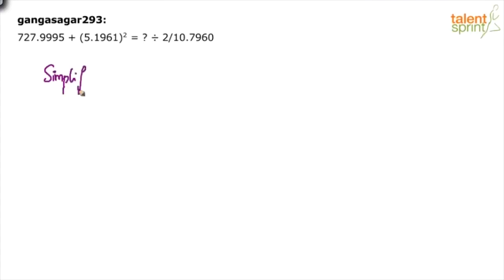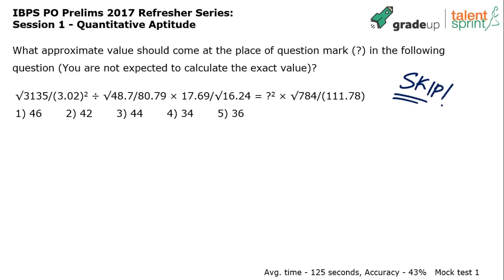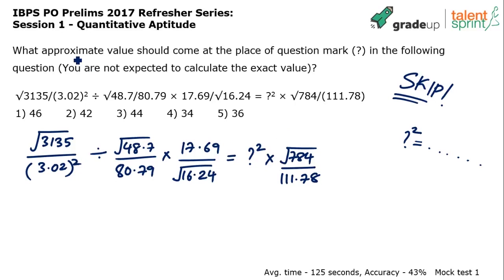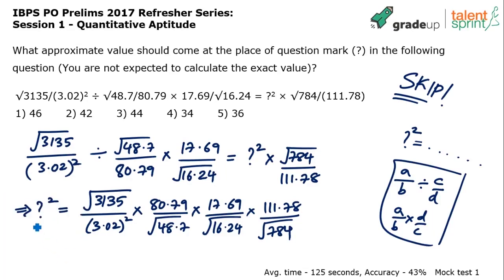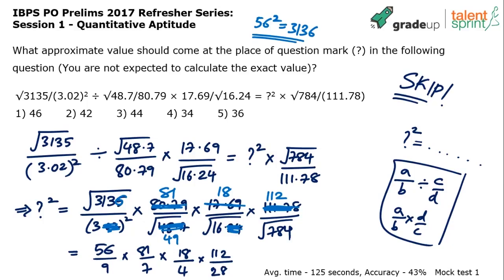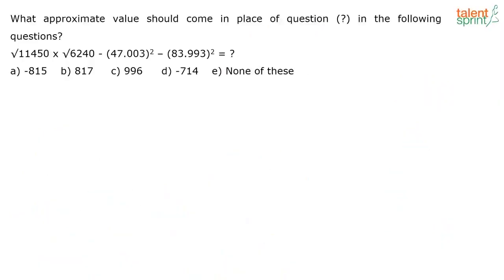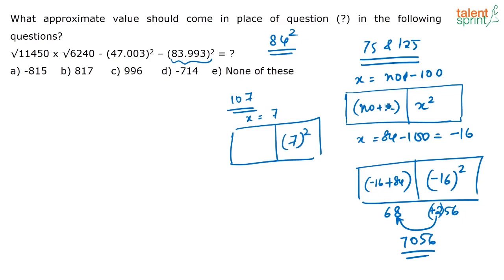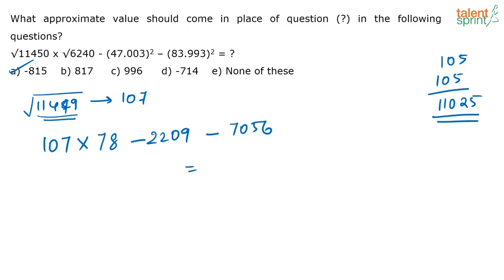Approximation | Additional Example 4 to 6 | Quantitative Aptitude | TalentSprint Aptitude Prep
The video explains an example of approximation, aiming to measure the quantitative aptitude of the candidate. Such questions form an important topic of competitive exams.

Watch to know more about latest exam patterns and what type of question comes in the competitive exam.

Questions:
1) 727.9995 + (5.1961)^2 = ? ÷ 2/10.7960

2) What approximate value should come at the place of question mark (?) in the following question (You are not expected to calculate the exact value)?
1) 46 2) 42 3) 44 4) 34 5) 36

3) What approximate value should come in place of the question (?) in the following questions?

Happy learning!